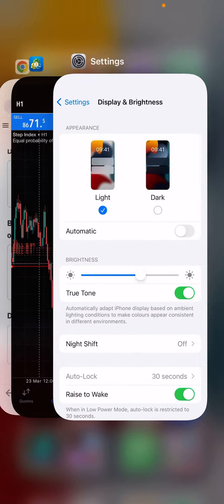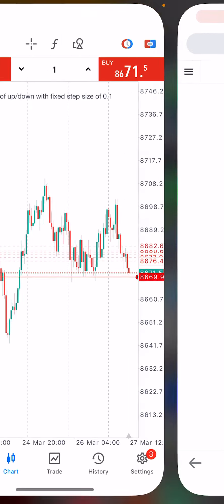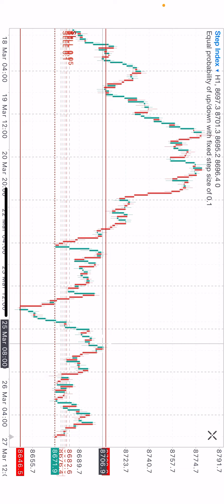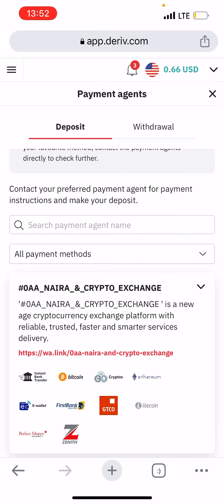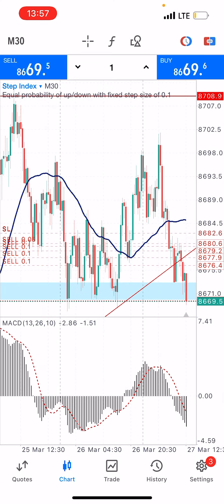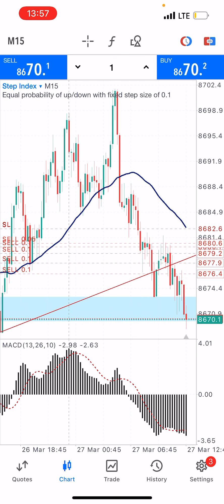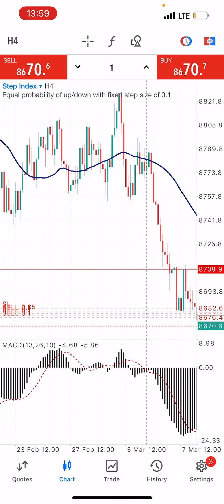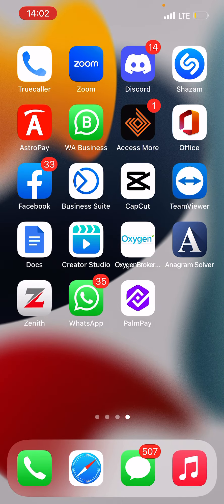I finally revealed my step Index strategy strategy that made millions for me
Sign up to trade synthetic indices 24/7 ( crash and boom, step index, volatilities)
These are my recommended broker sign up and enjoy the benefits.

Watch our trading strategies:
Crash and boom strategy
Step index most powerful strategy